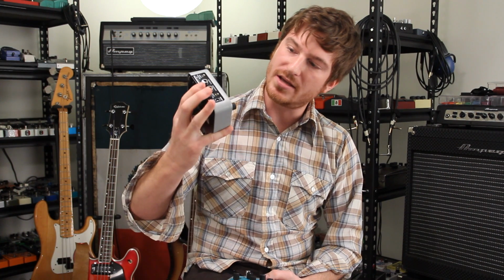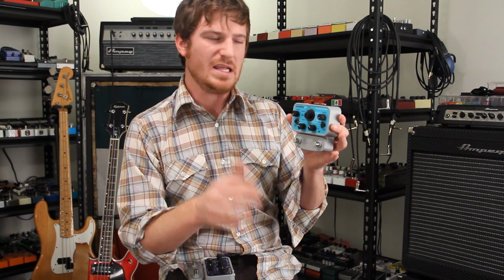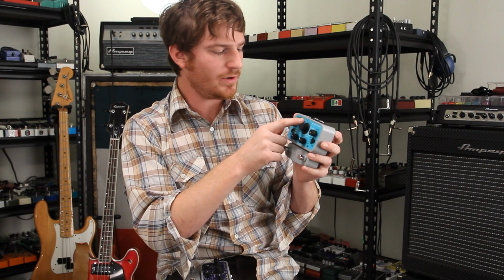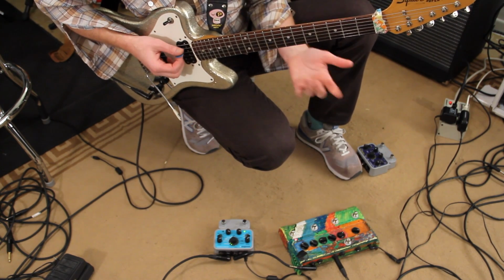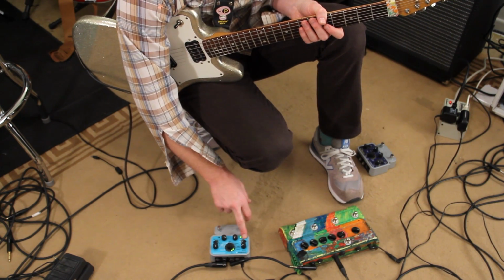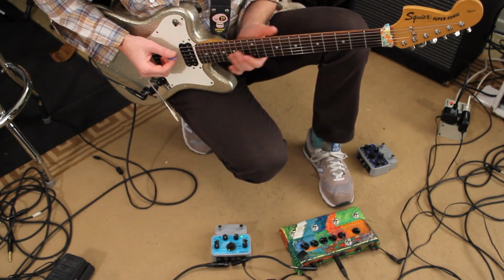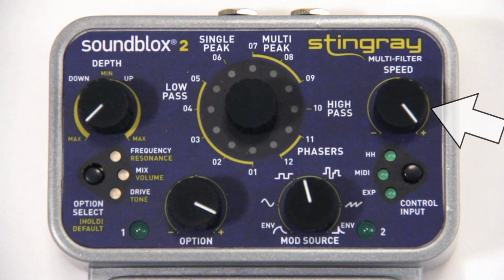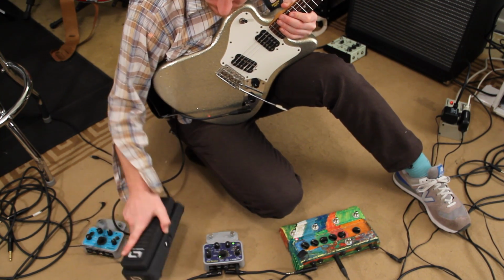PedalsAndEffects: Source Audio Stingray & Multiwave Distortion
It is always exciting when Nick Reinhart comes through 5starr Sound Labs to demo pedals because Nick can bring such a different approach to pedal use that may not occur to me. This week, Nick came through with a couple of Source Audio pedals that have been revamped for today's touring musician. The Stingray Multi-Filter and Multiwave Distortion are both small little packages that bring a lot of options to the table.